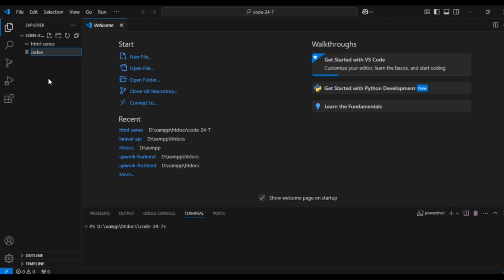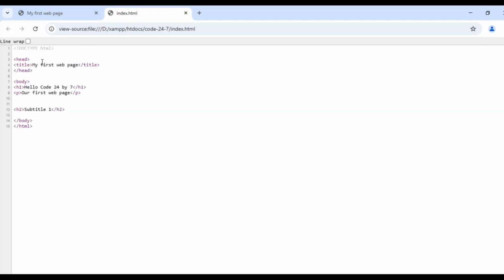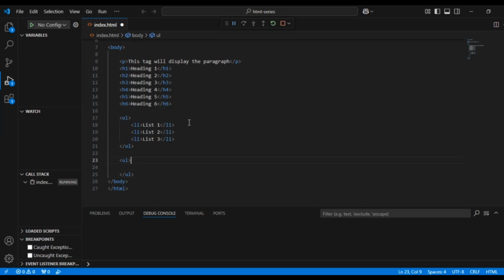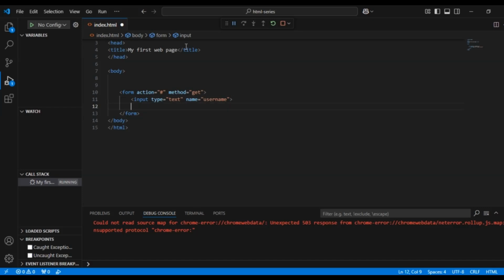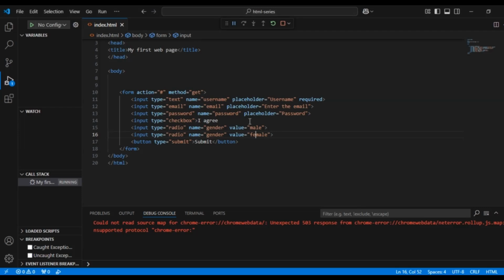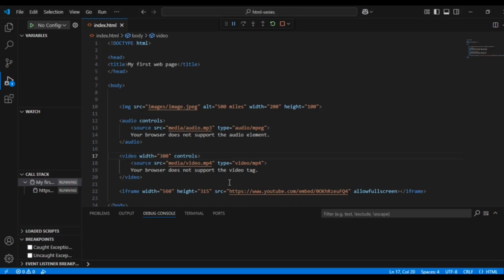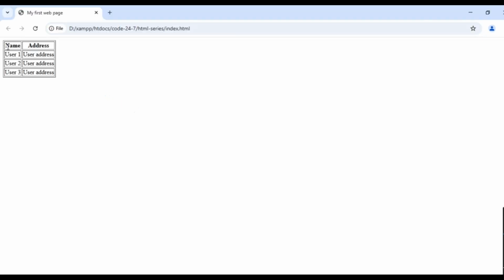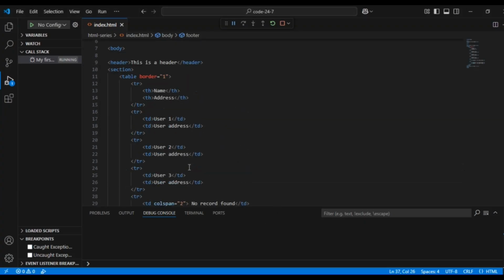HTML full course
1️⃣ Introduction to HTML & Setting Up Your First Webpage (What is HTML? Basic structure, html, head, body)
2️⃣ Understanding HTML Elements & Tags (Headings, paragraphs, lists, links)
3️⃣ HTML Attributes & Forms (Input fields, buttons, form validation)
4️⃣ Images, Videos, and Media in HTML (Using img, audio, video)
5️⃣ HTML Tables & Semantic Elements (Creating tables, header, footer, article)